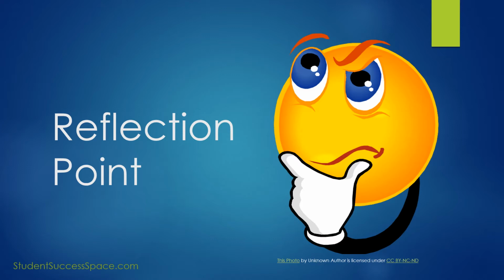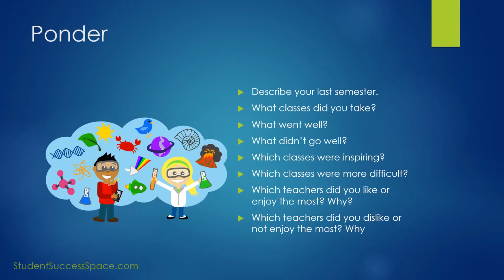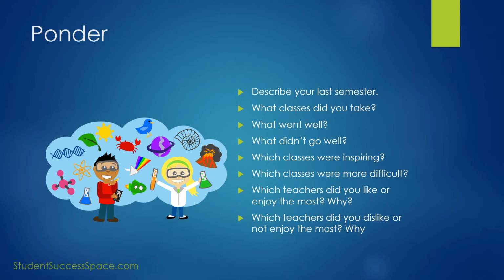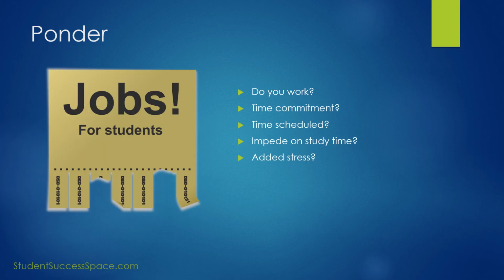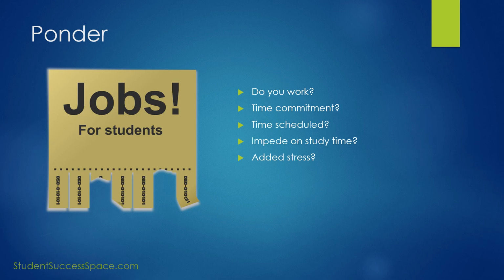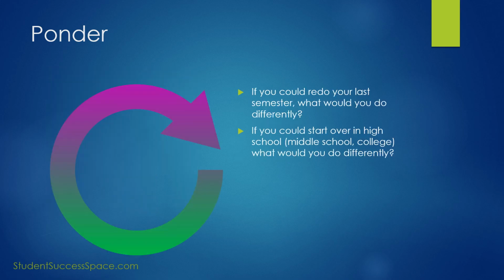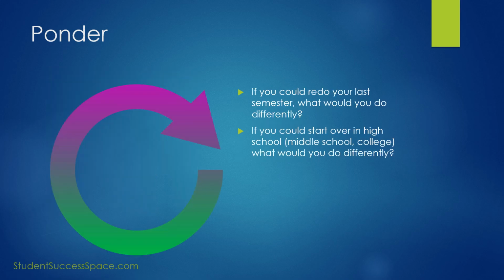Reflection in Determining Academic Problems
Pausing to ponder aids in the discovery process of academic problems for yourself, students and educators.